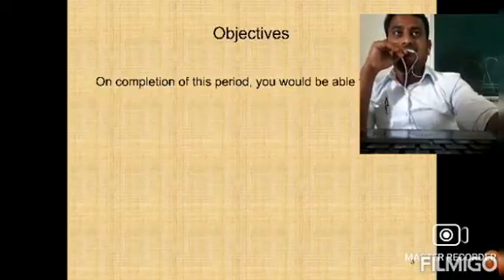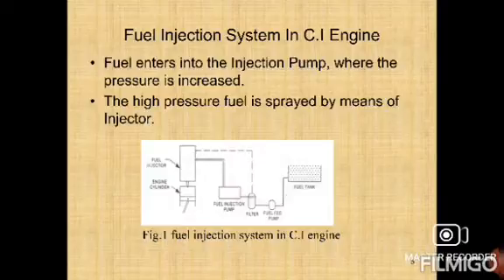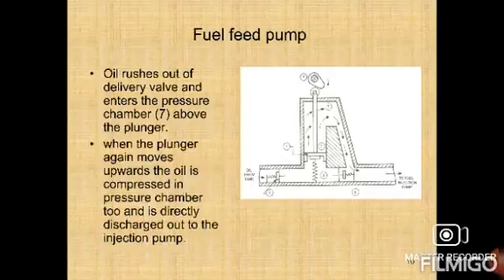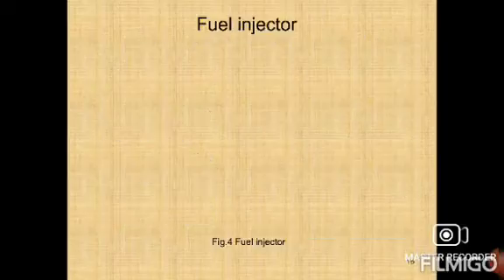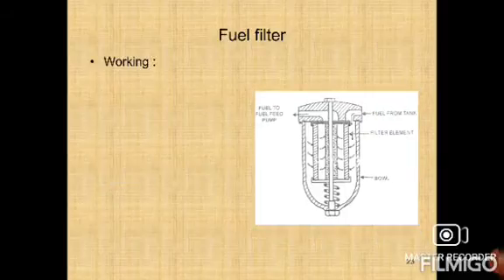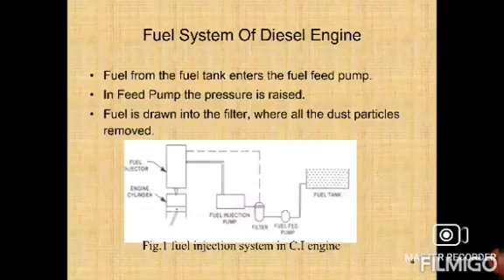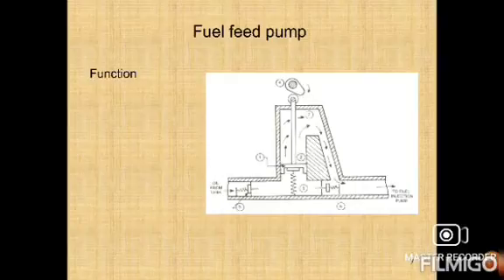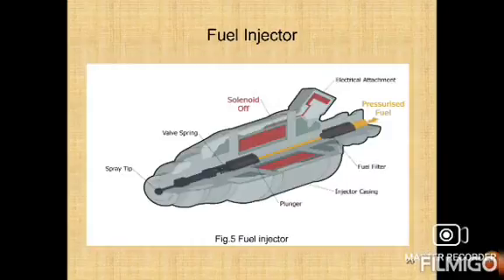fuel system of diesel engines